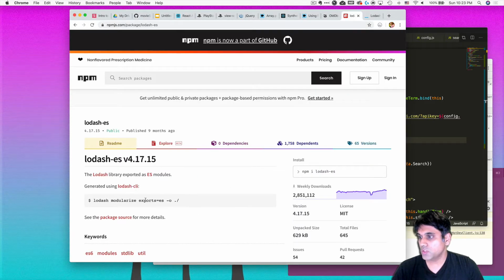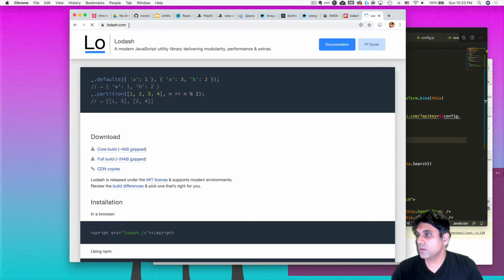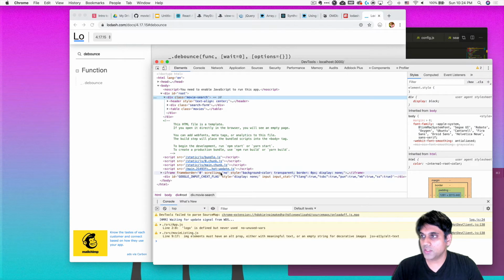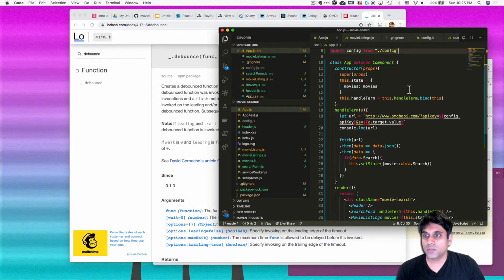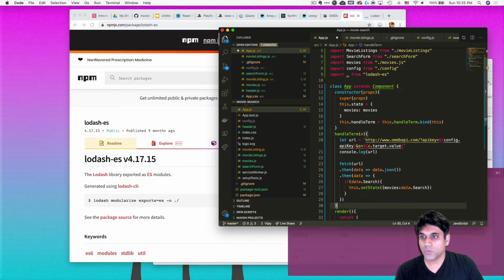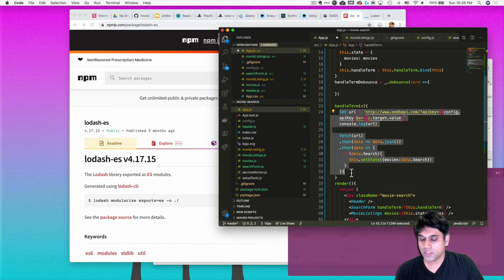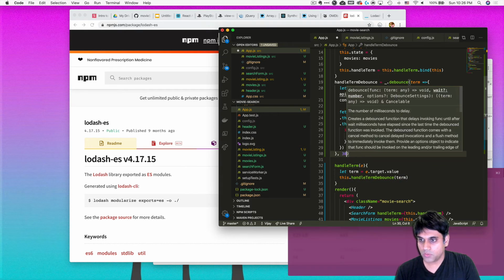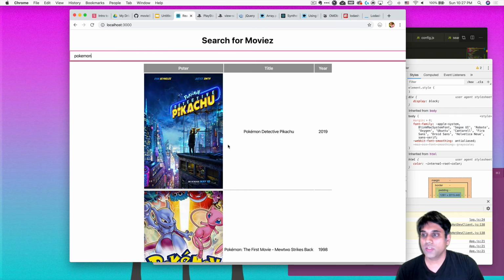Intro To React - Build A Movie Search Project - 12 (END)